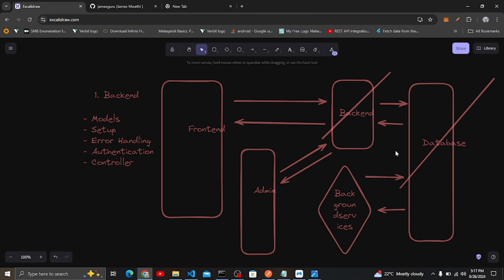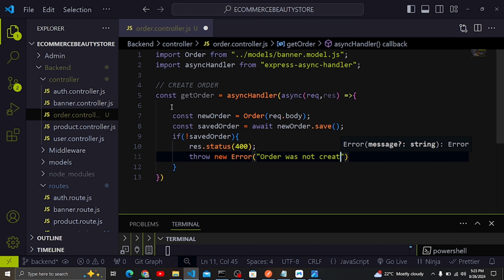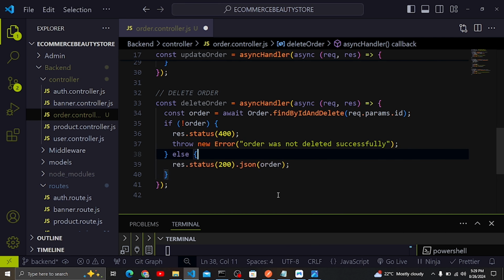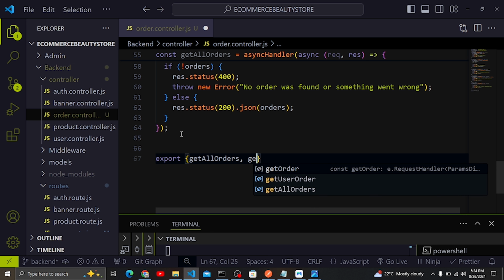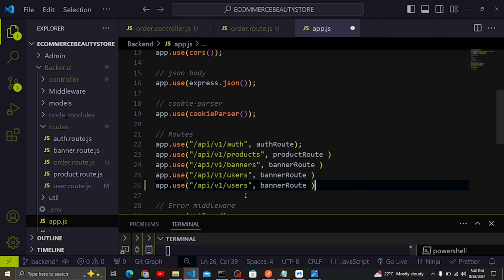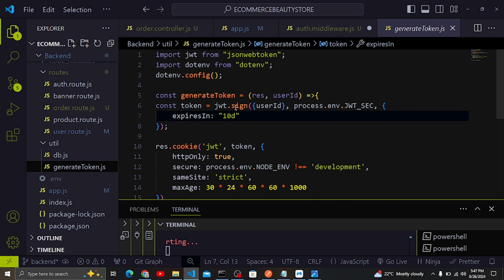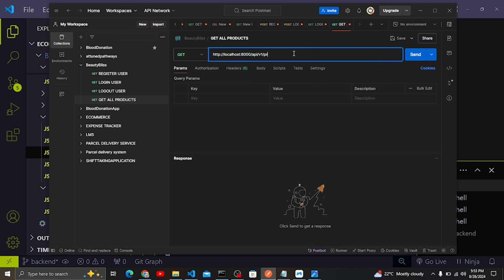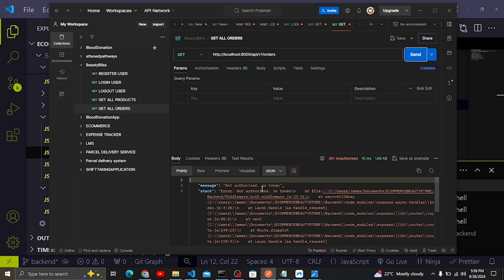Building an E-commerce Beauty Store with MERN Stack - DAY 08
In Day 8 of our series, we'll create the order controller to manage order processing in our e-commerce beauty store. Additionally, we'll develop middleware to protect our routes, ensuring that only authenticated users can access certain parts of the application. This is a crucial step in maintaining the security and integrity of our store. Join me as we continue to build and secure our application!